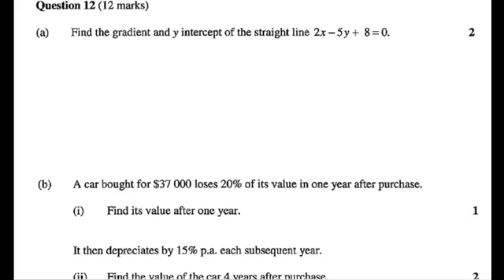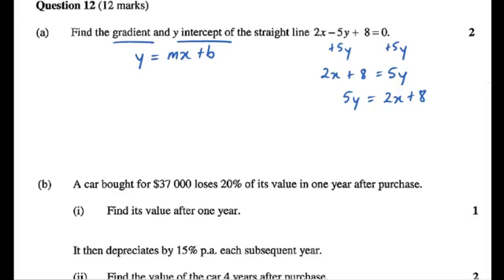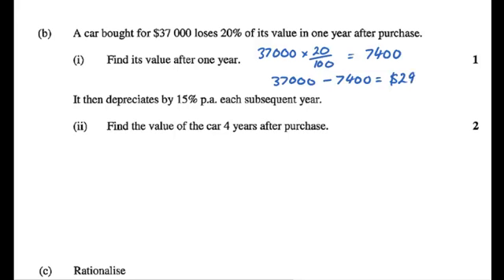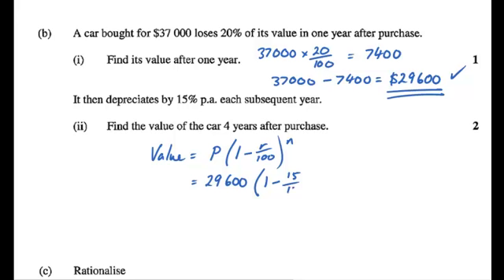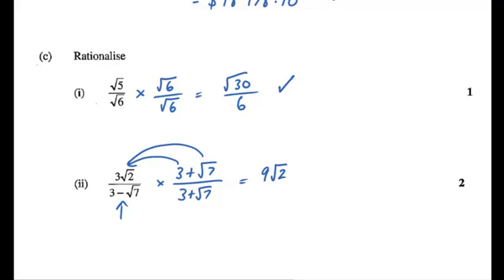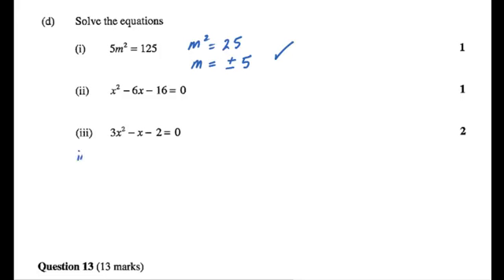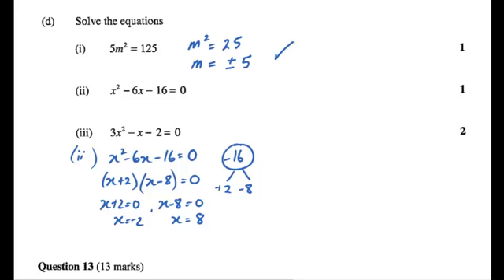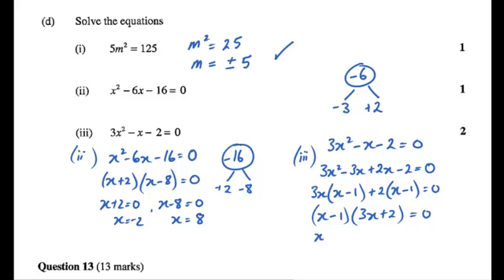2012 5.3 10 Yearly Q12